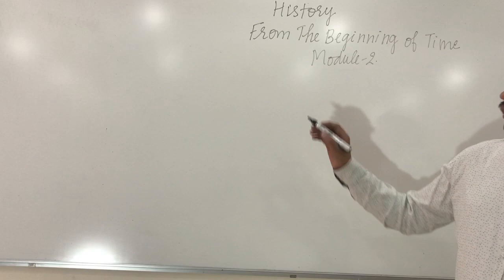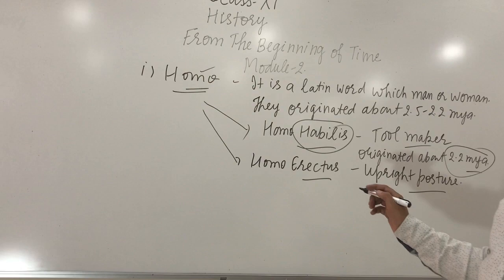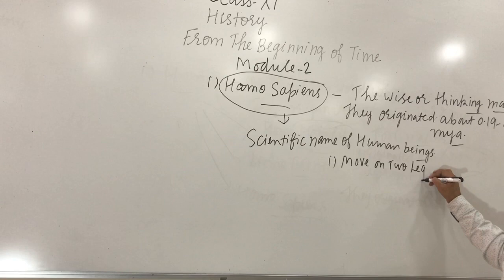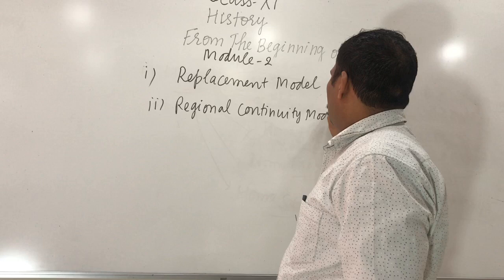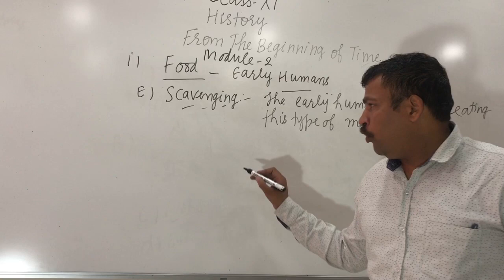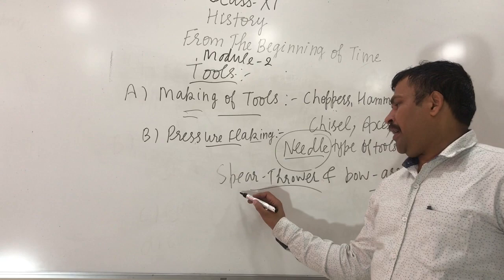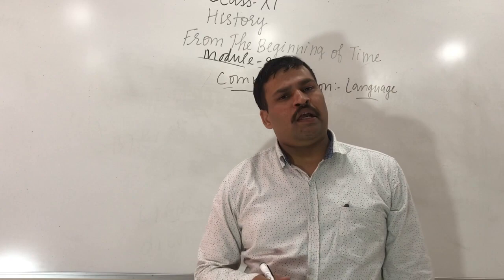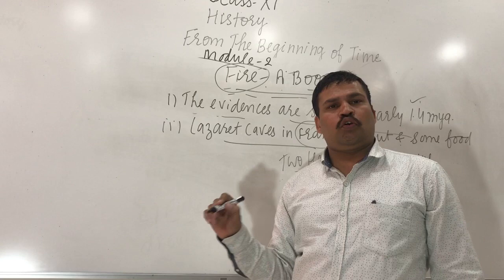CLASS XI HISTORY, CH-1, FROM THE BEGINNING OF TIME, MODULE-2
BY: YOGESH KAUSHIK